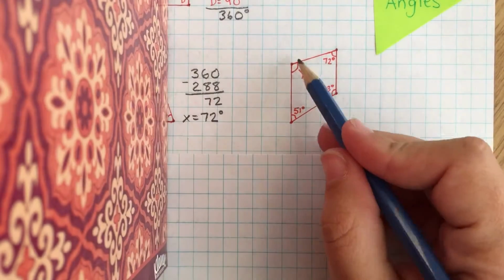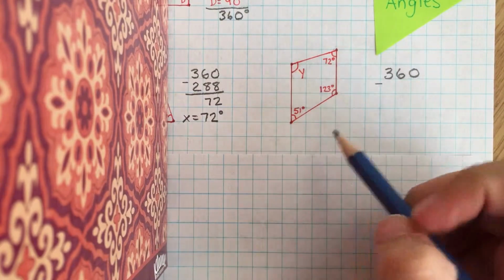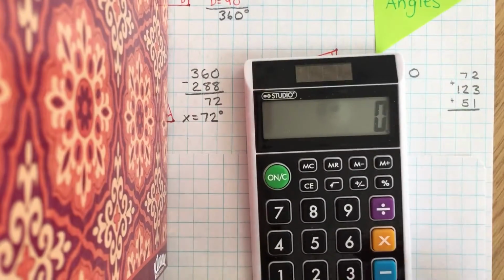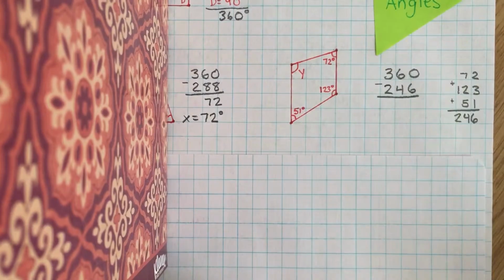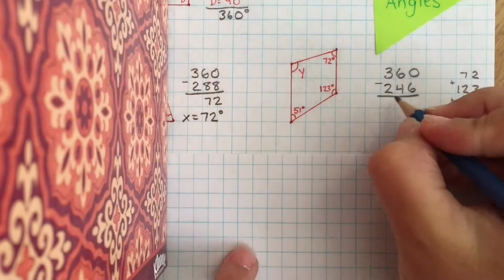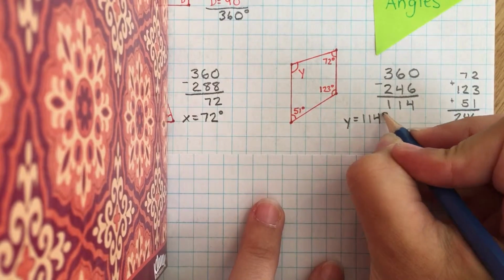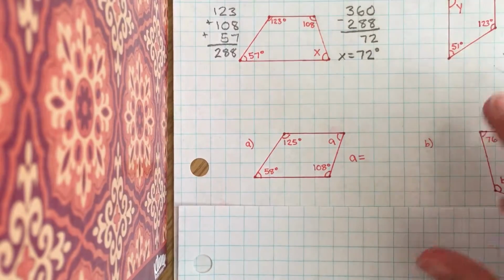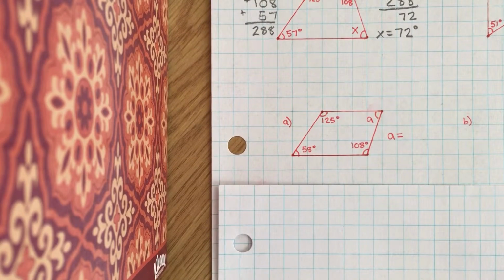Mystery Angles 5: Angles in a Quadrilateral